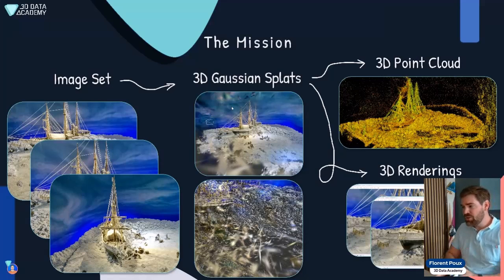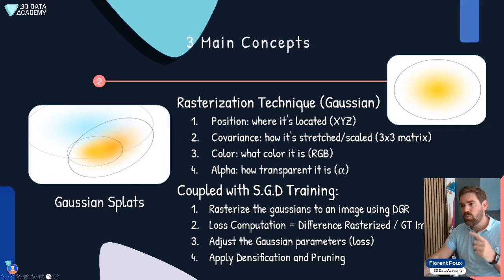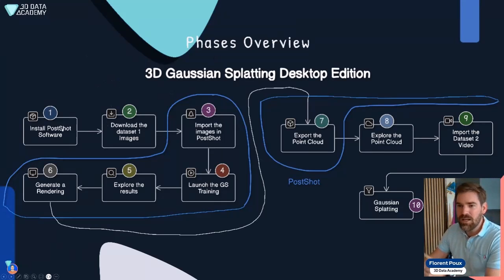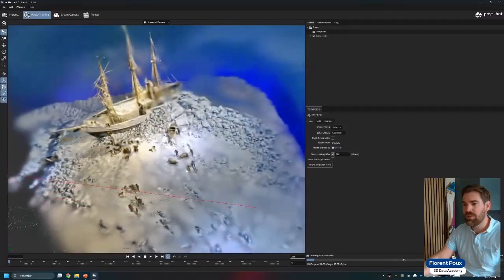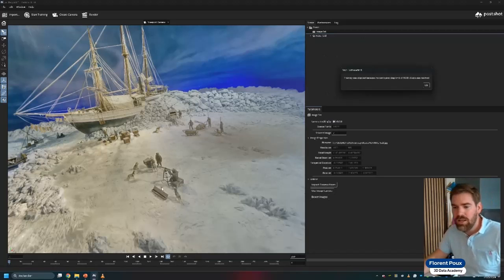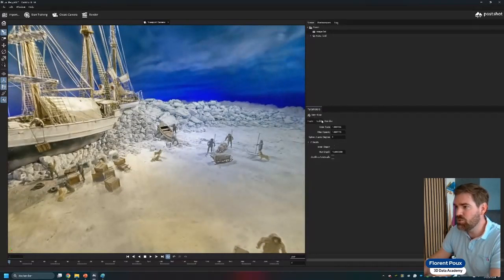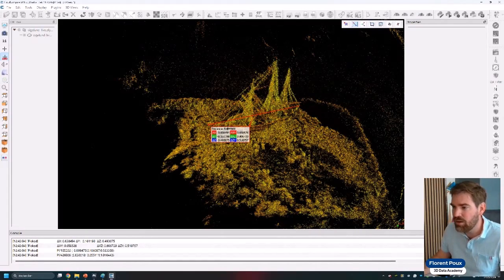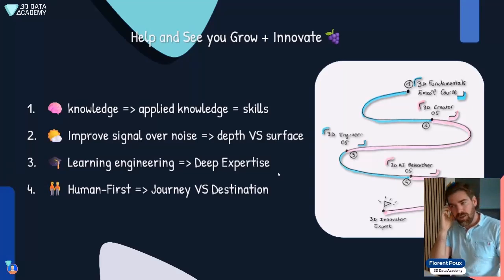3D Gaussian Splatting: Hands-on Course (Desktop Edition)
This is a session for 3D Gaussian Splatting, Hands-on. It highlights four main things:
- the importance of filtering out noise in technology advancements, specifically in the rapidly evolving field of 3D Gaussian Splating.
- the concepts like Structure from Motion, Gaussian Splat, and 3D Point Clouds, emphasizing their role in 3D modeling and rendering.
- How to use Post-Shot software for 3D reconstruction, training Gaussian splats, adjusting parameters, and exporting point clouds for further analysis.
- A discussion on sharing resources, joining the 3D community, and recommendations for Python libraries to compute Gaussian splats.

If we haven’t yet before - Hey 👋 I’m Florent, a professor-turned-entrepreneur, and I’ve somehow become one of the most-followed 3D expert. Through my videos here on this channel and my writing, I share evidence-based strategies and tools to help you be better coders and 3D innovators.

CHAPTERS 🌱
[00:00:00]: Introduction to 3D Gaussian Splating
[00:01:25]: Overview of Photogrammetry and Structure from Motion
[00:04:01]: Concepts of Gaussian Splating and Point Clouds
[00:06:31]: Back-end Solutions for Processing 3D Data
[00:07:52]: Rasterization and Stochastic Gradient Descent
[00:09:20]: Differentiable Gaussian Rasterizer and Loss Computation
[00:10:36]: Densification and Pruning of the Data Set
[00:13:18]: Setting Up Post-Shot Software and Data Import
[00:16:03]: Rendering and Exporting Point Clouds
[00:19:57]: Point Cloud Processing
[00:47:30]: Q&A 3D Gaussian Splatting
[00:55:18]: 3D Gaussian Splatting - Conclusion